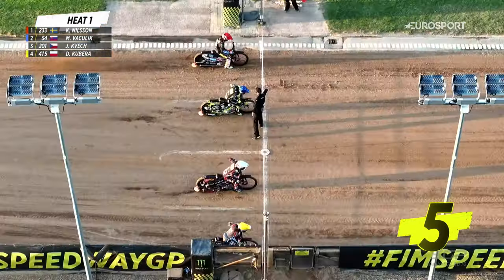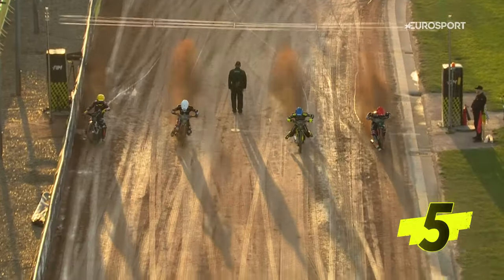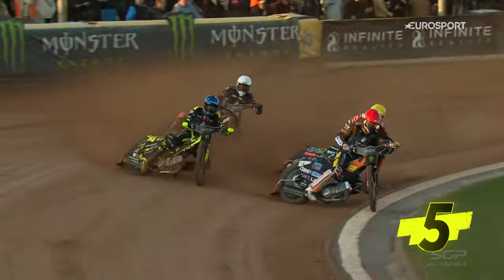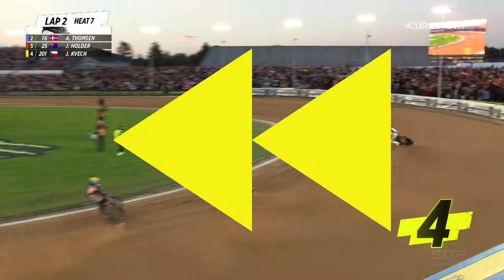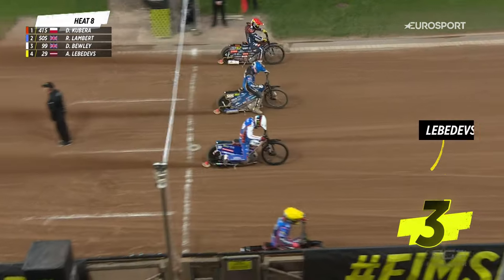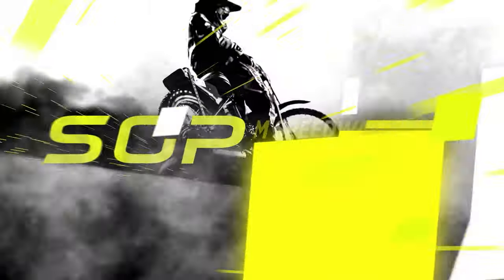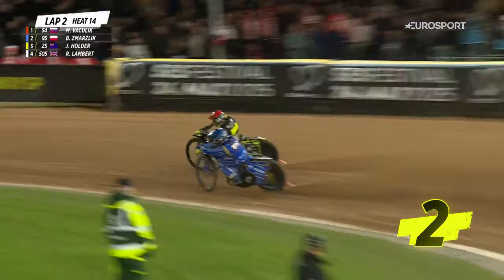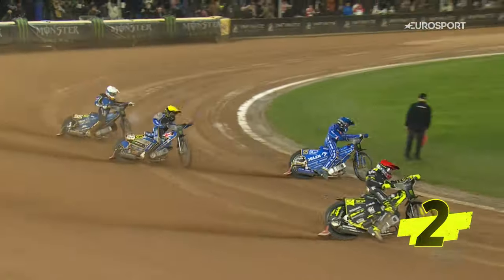TOP 5 OVERTAKES from the DanishSGP 2024 | FIM Speedway Grand Prix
The Best of the Best 🔥

Take a look back at the Top 5 Overtakes from the DanishSGP 🇩🇰

Keep up with all the latest news by signing up to our mailing list

The toughest 60 seconds in motorsport! 15 permanent riders battle it out for World Championship points on 500cc bikes with a single fixed gear and no brakes!